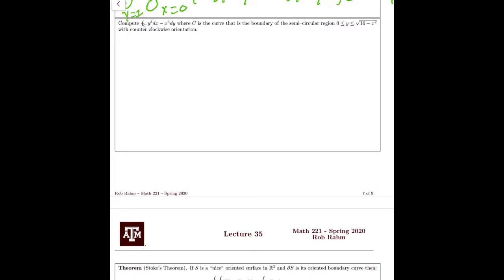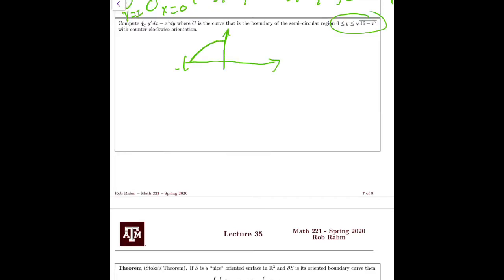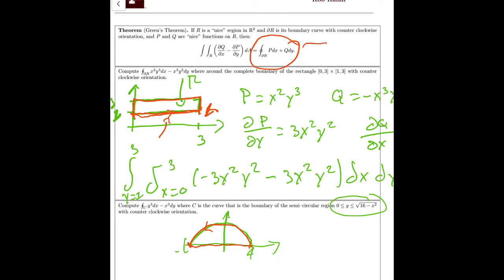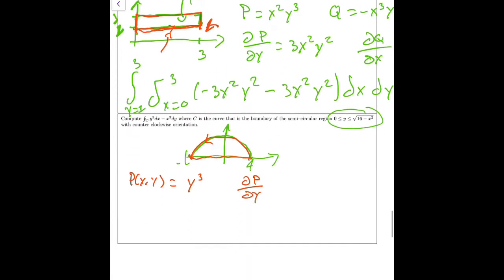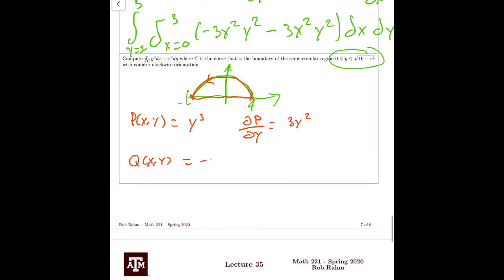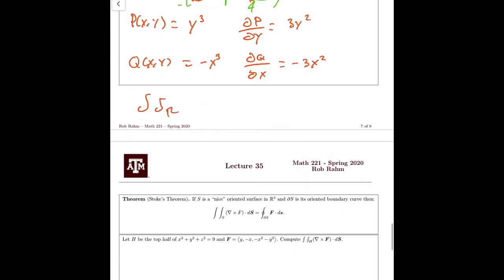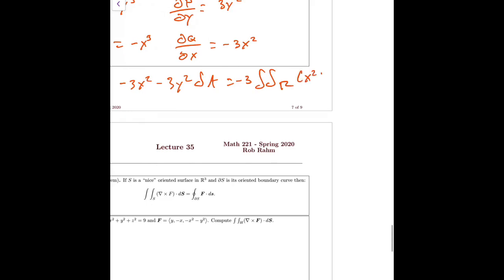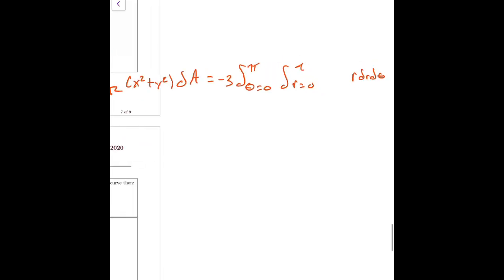Rob's 221 Lecture 35 Part 19